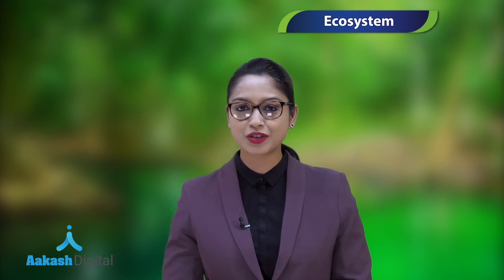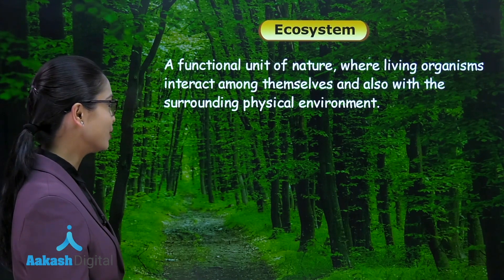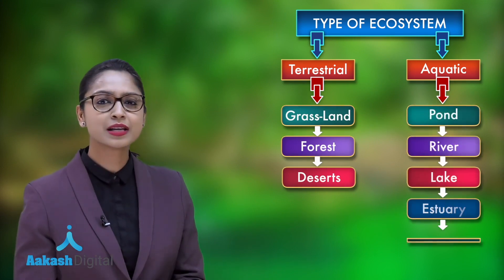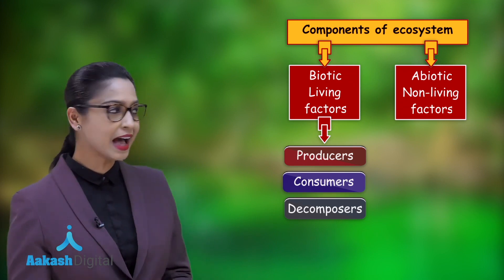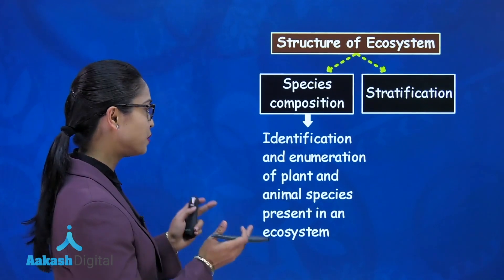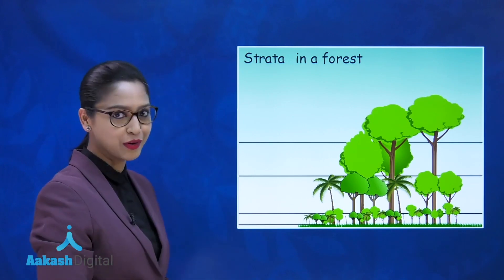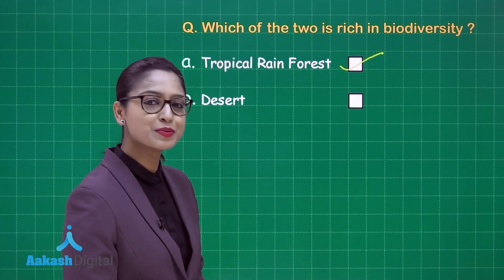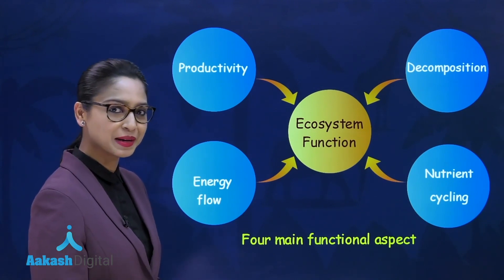Ecosystem- Structure and Function - Biology Class 12th Board | Aakash Digital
In this video, we will explore the types of ecosystem. These are

1. Terrestrial Ecosystem
2. Aquatic Ecosystem
3. Natural Ecosystem
4. Artificial Ecosystem

We will also have a look at the components of the Ecosystem and structure of the Ecosystem. So, let's get started!